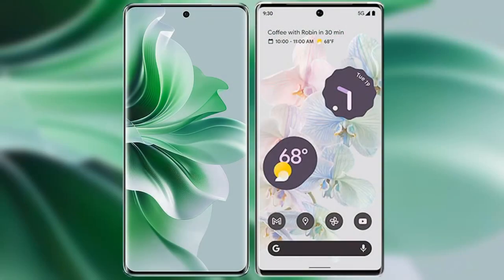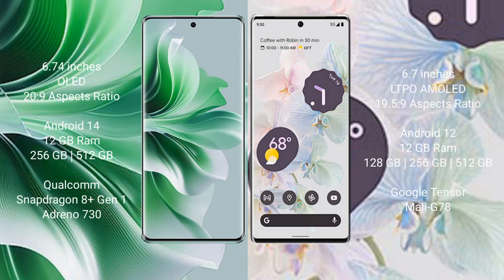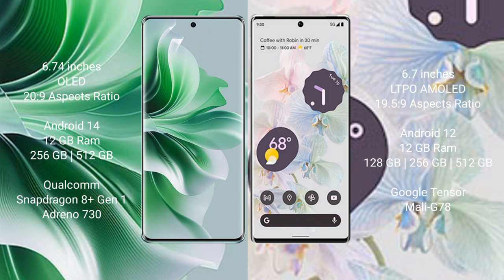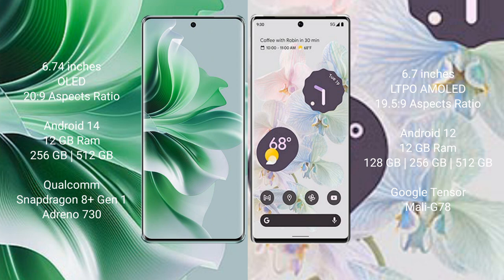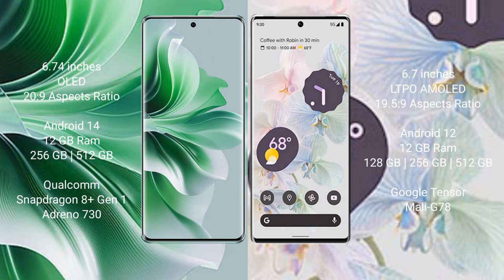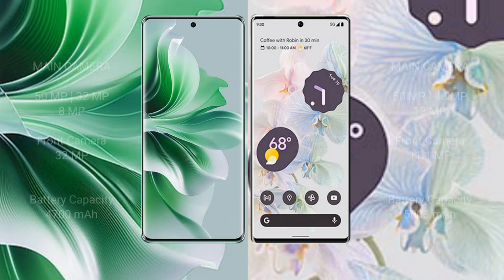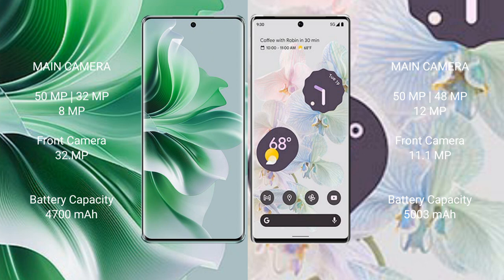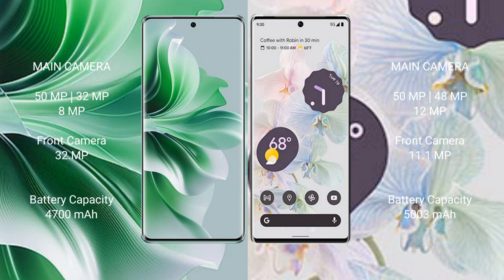Oppo Reno 11 Pro vs Google Pixel 6 Pro Review